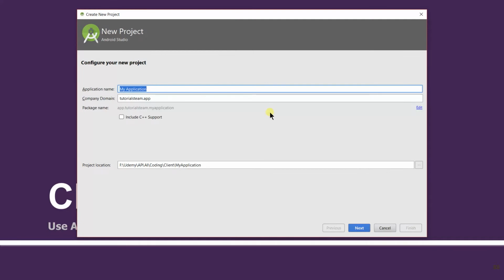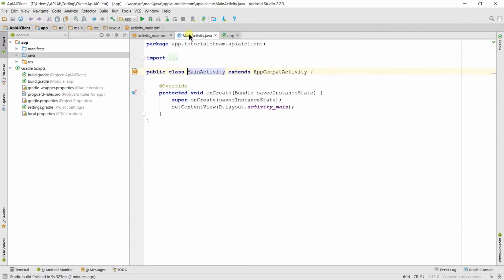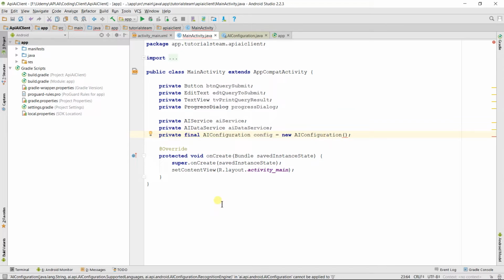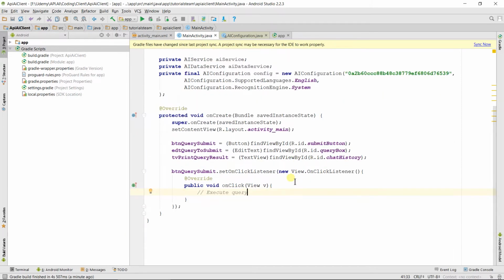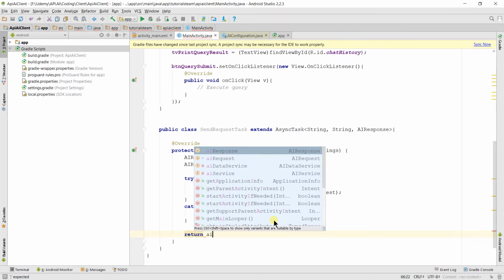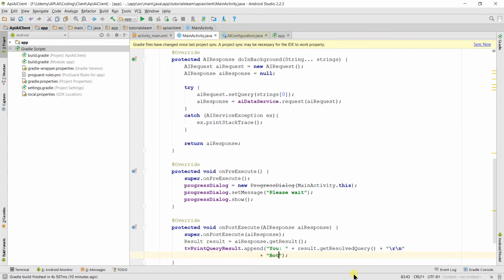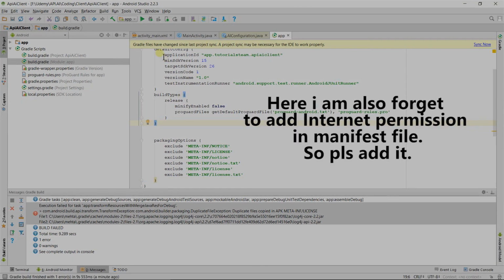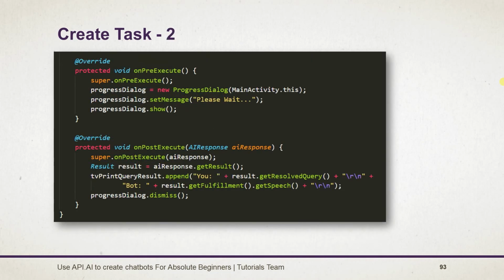Client: Android | Part - 25 | Create Chatbots using Dialogflow(API.AI) & deploy on GCloud